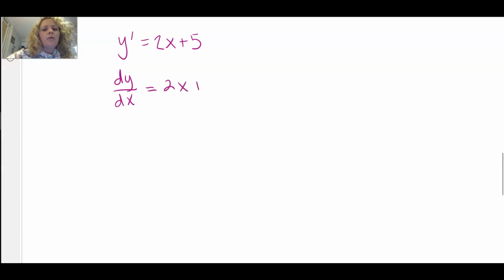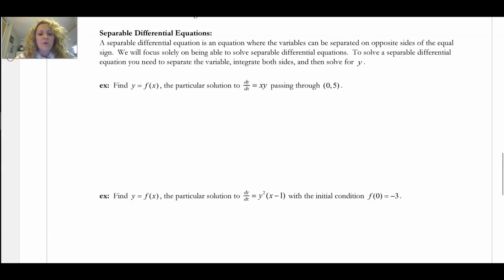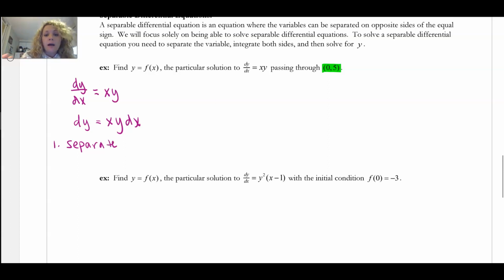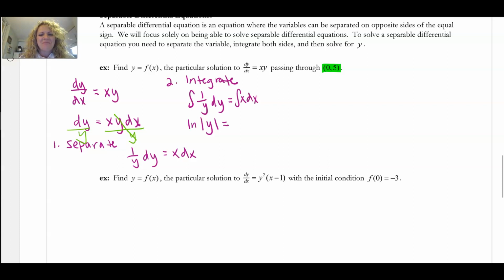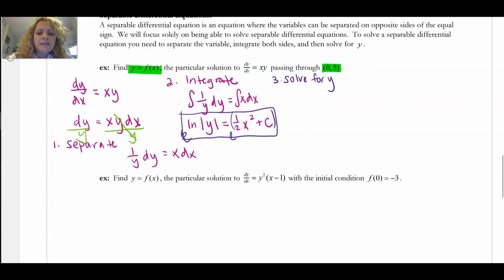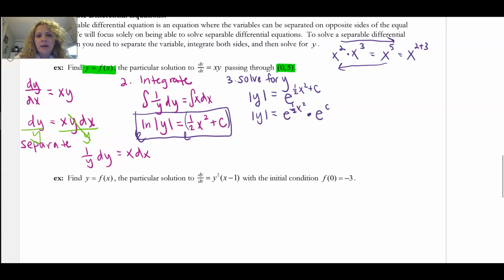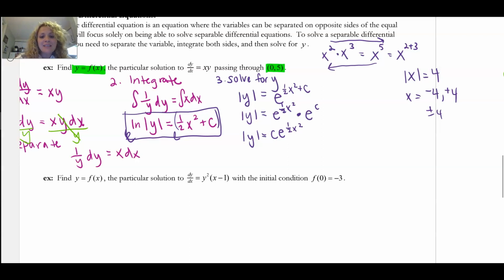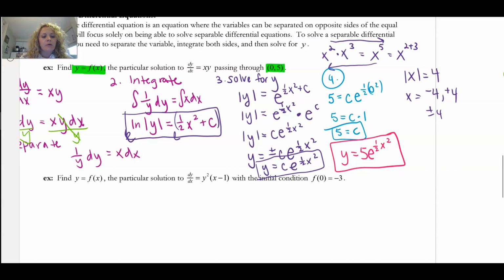RL 8.3 Part 3: Solving DiffEQs Ex 1